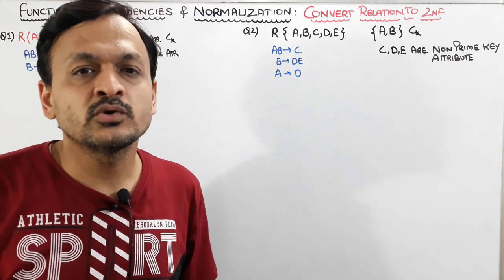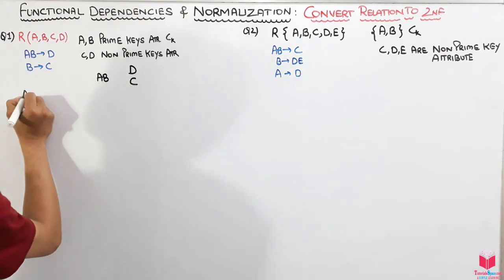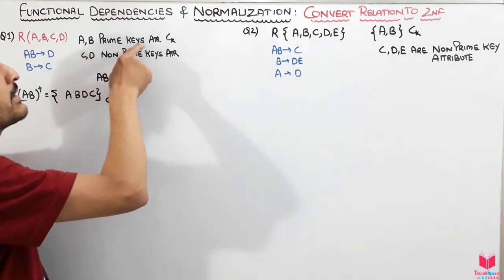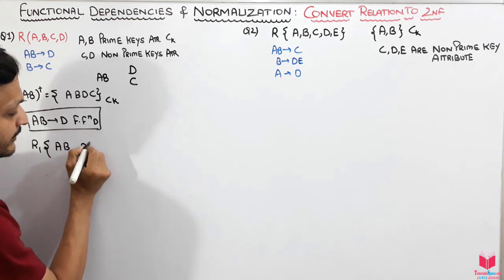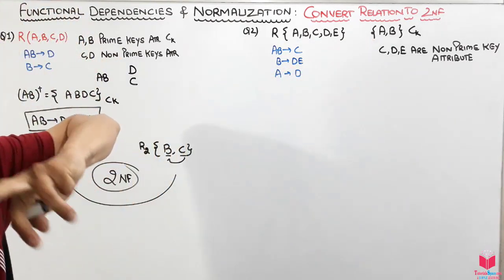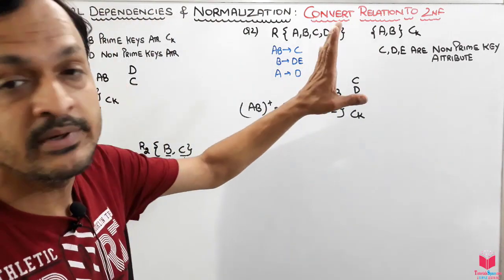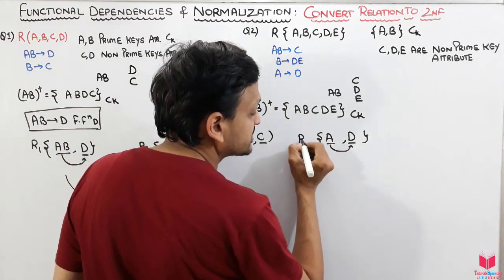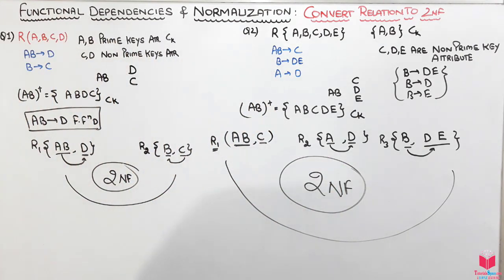6.17- (eng)Convert a Relation into 2nf | Second Normal Form | Functional Dependency & Normalization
6.17- (eng)Convert a Relation into 2nf | Second Normal Form | Functional Dependency & Normalization

database normalization, normalization in rdbms,relational database normalization, normalisation in dbms, normalization in dbms,
2nf in dbms, dbms tutorials, database management system tutorial, database tutorials,
relational database design, dbms lectures,

dbms gate lectures in hindi, ugc net dbms tutorials in hindi, gate dbms tutorials,

Please Follow Me On Other Social Media Also